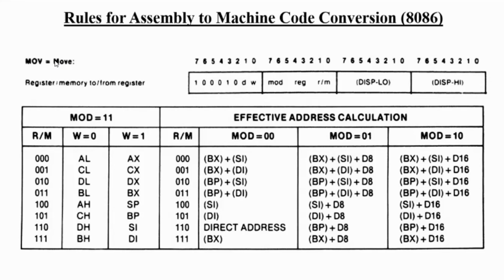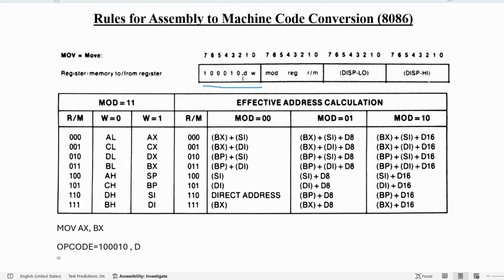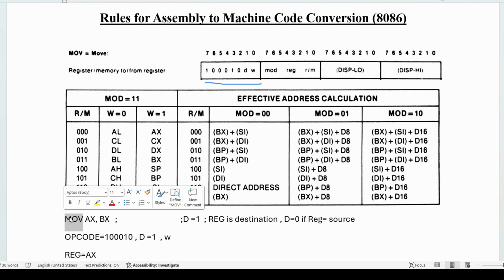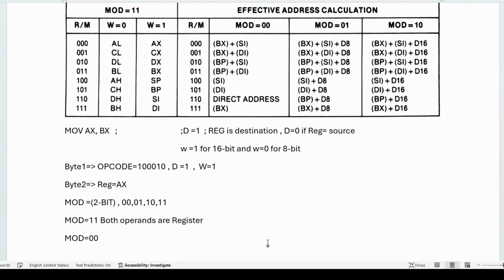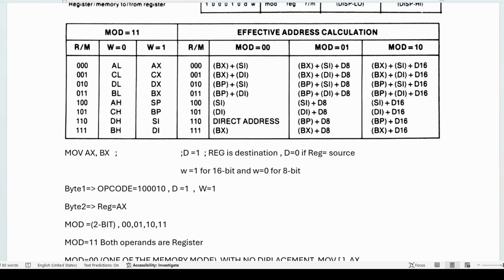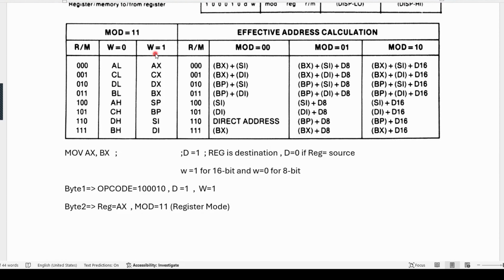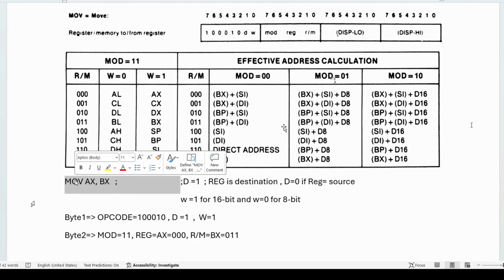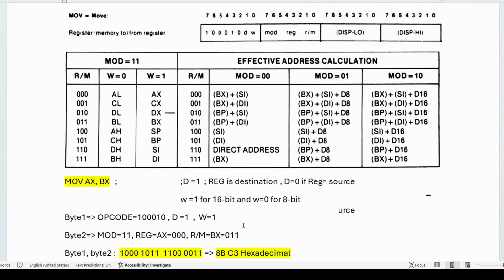Rules for assembly to machine code conversion in 8086 microprocessor